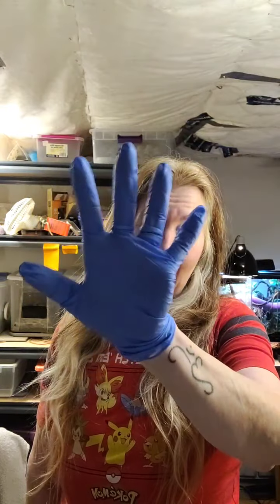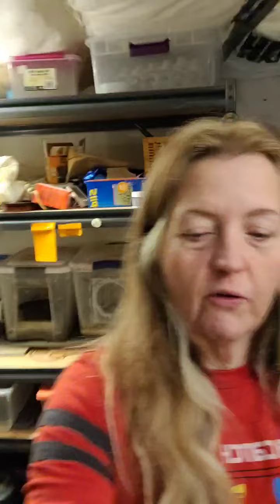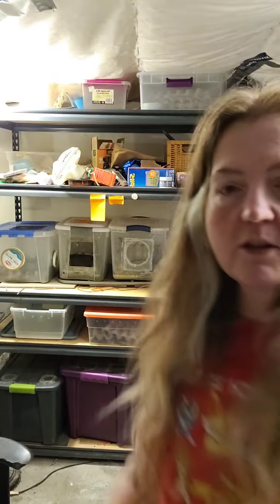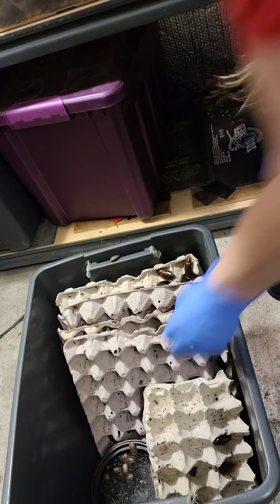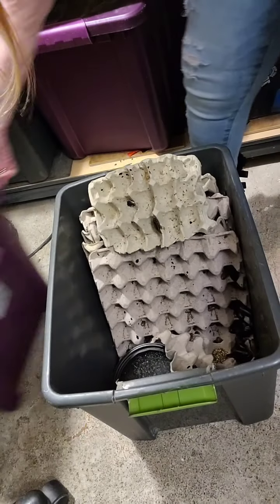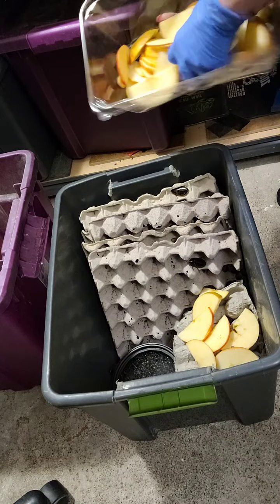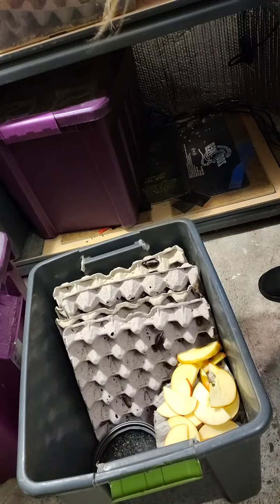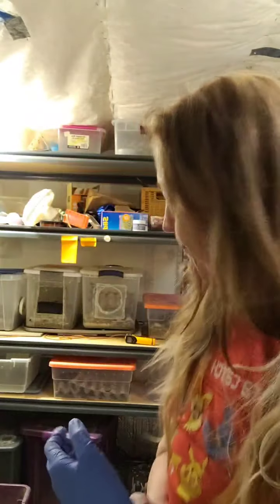Taking care of your dubia roach colony